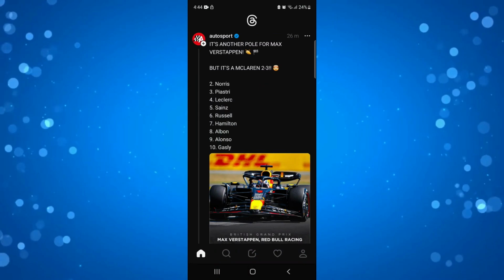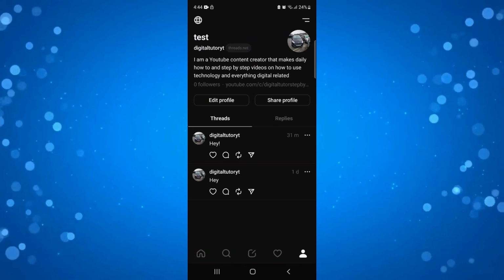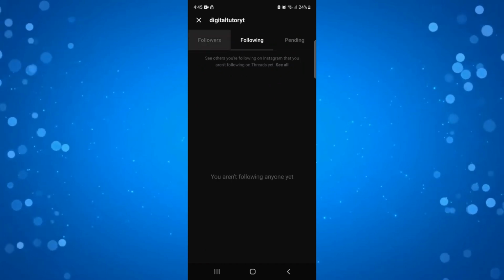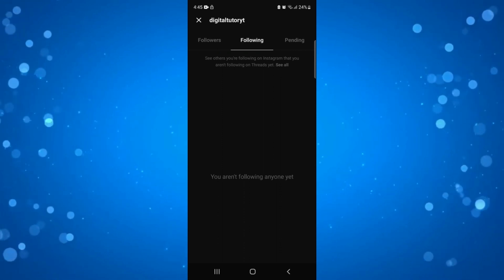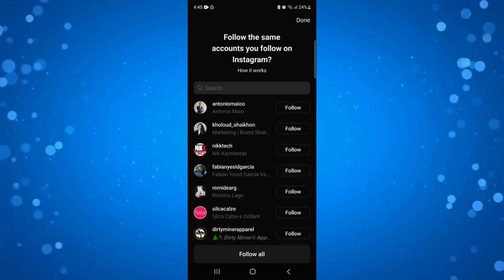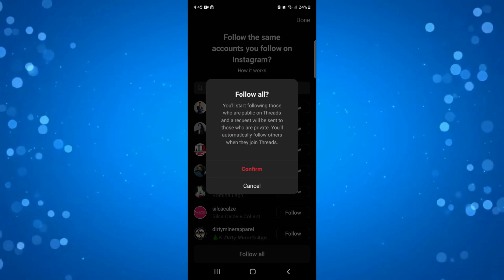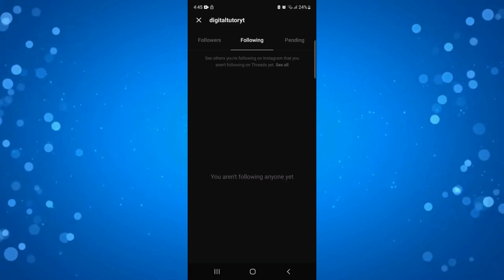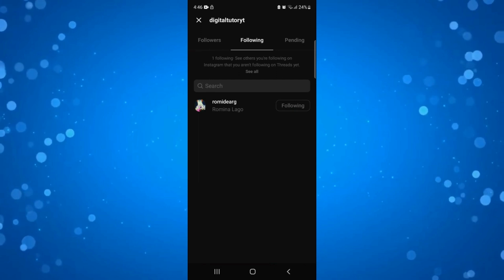How To Follow Everyone On Threads From Instagram